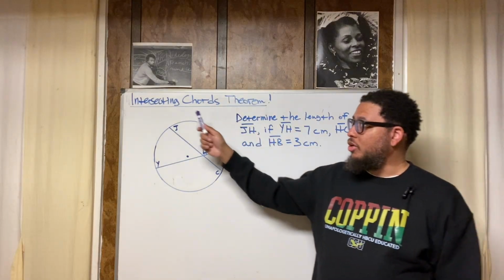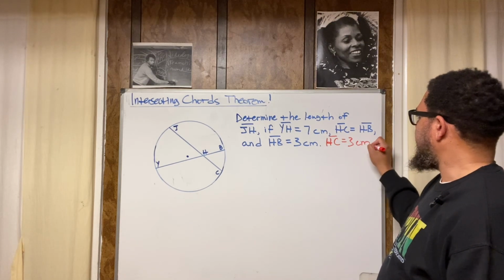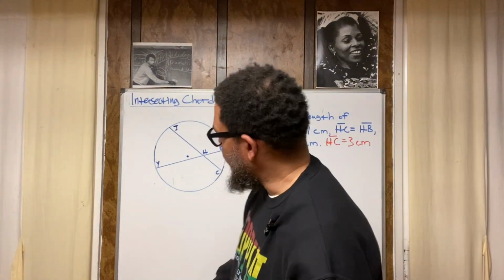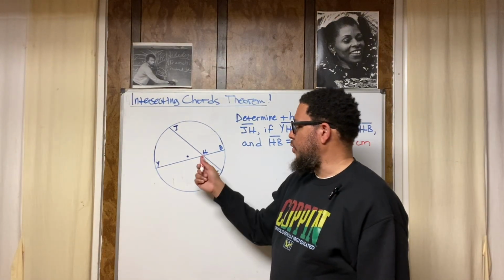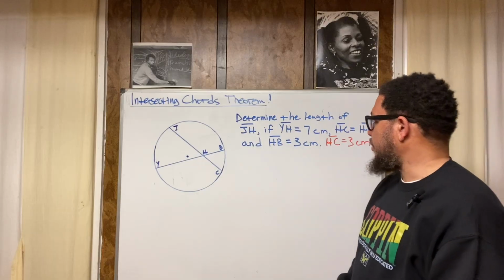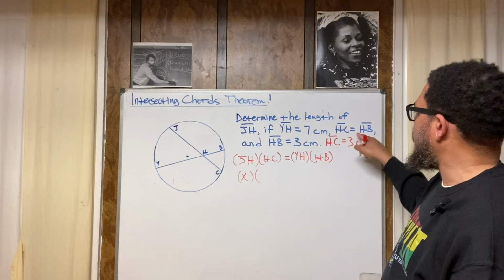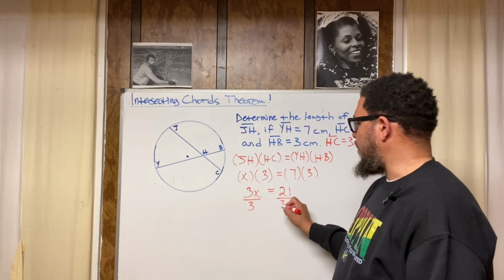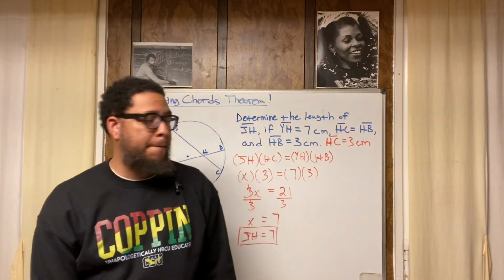Intersecting Chords Theorem Jawn‼️😎🤓🔢📐✊🏾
In this video Professor Parker shows how to use and when to use the Intersecting Chords Theorem.

Determine the length of JH if YH = 7 cm, HC = HB and HB = 3 cm.